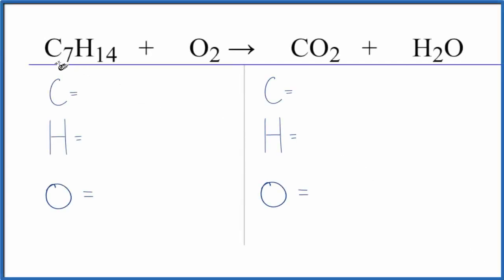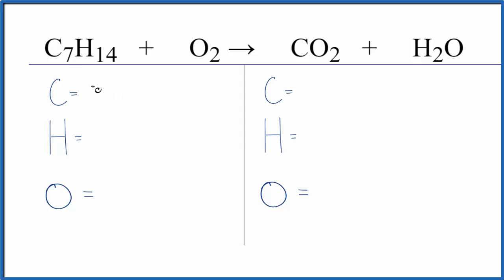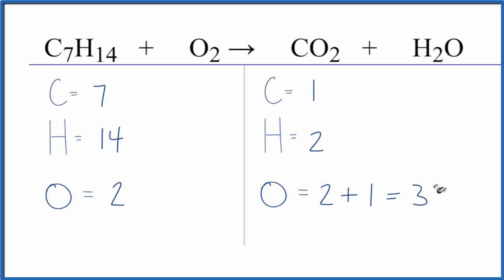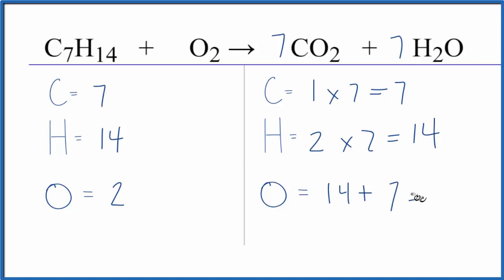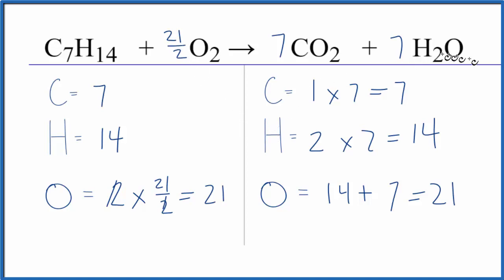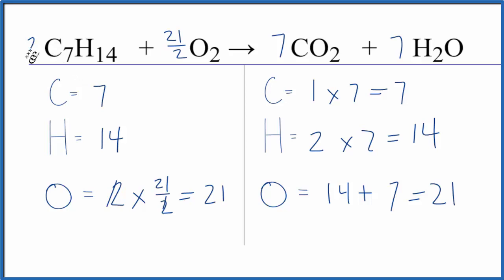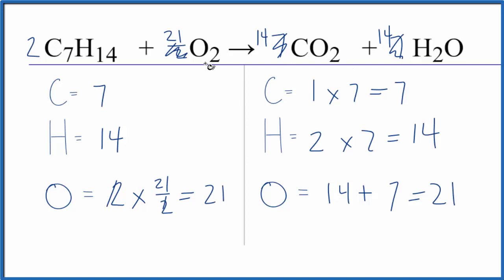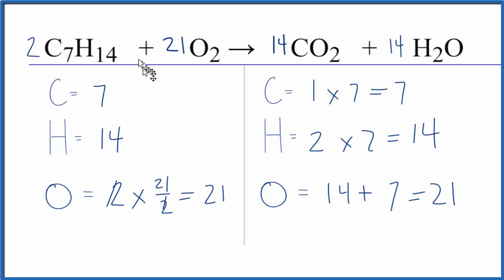How to Balance C7H14 + O2 = CO2 + H2O